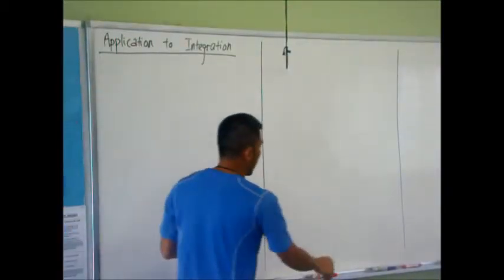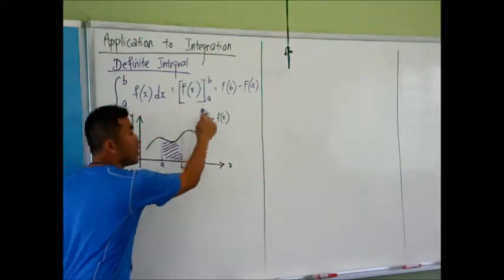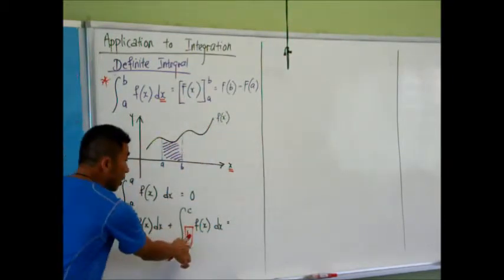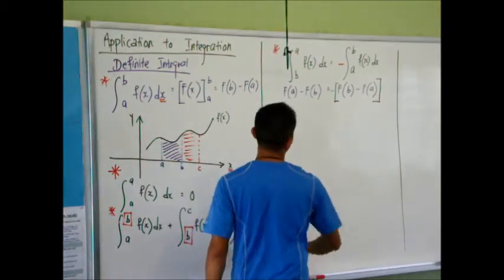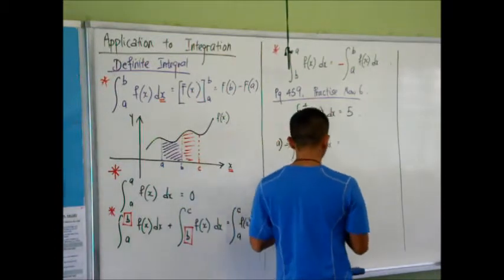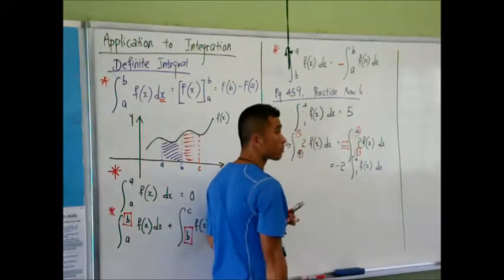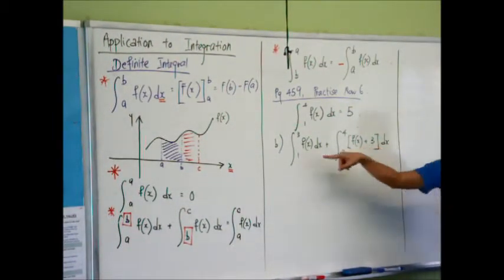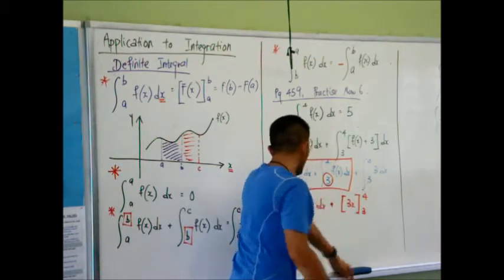Definte Integral_6 Apr 2015_Development_LKK